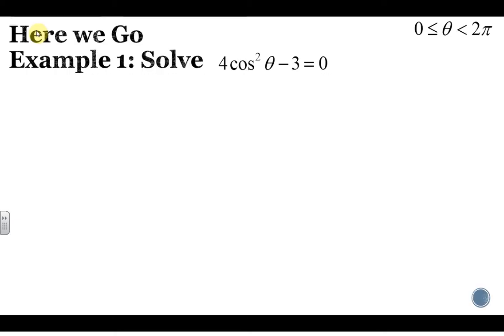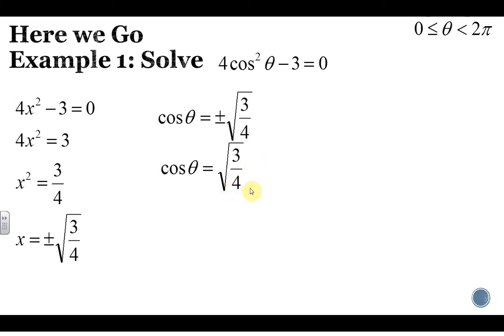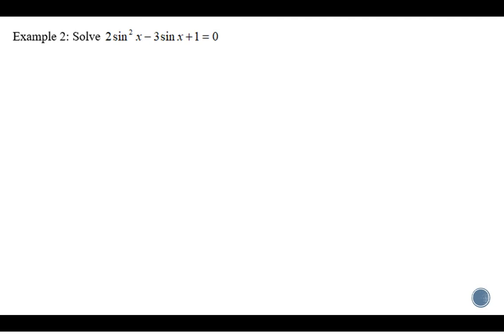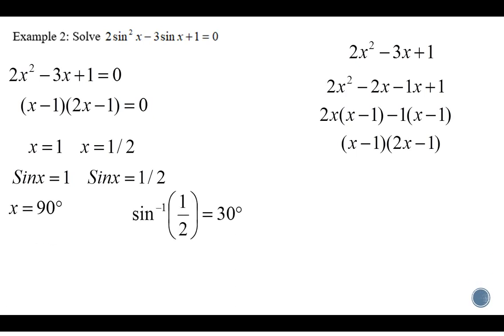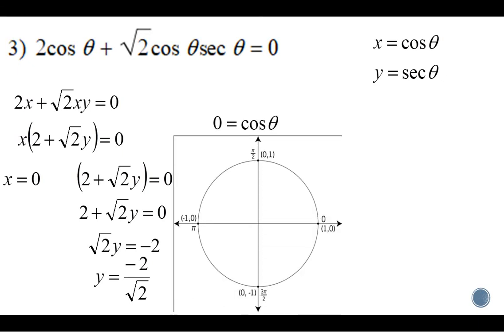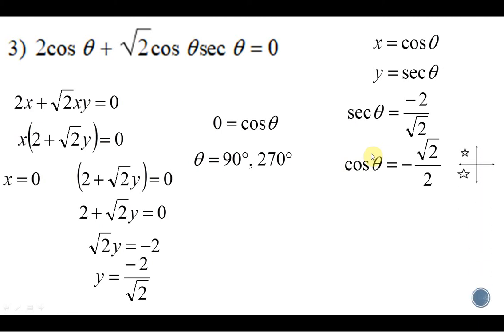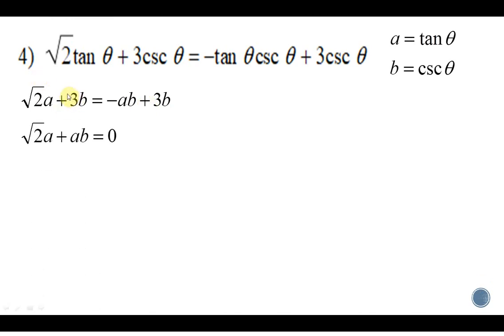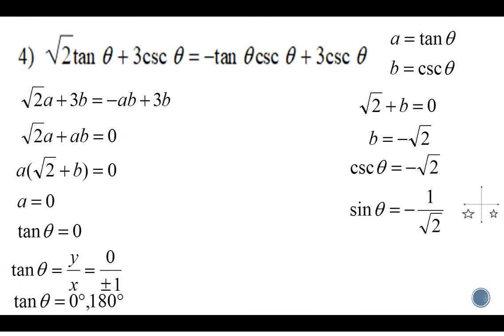PC C5 LT5